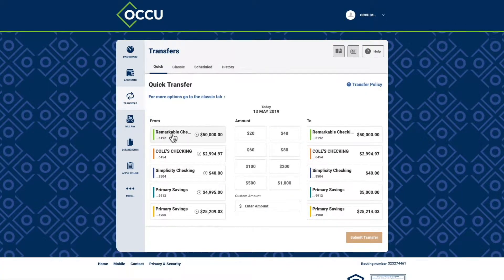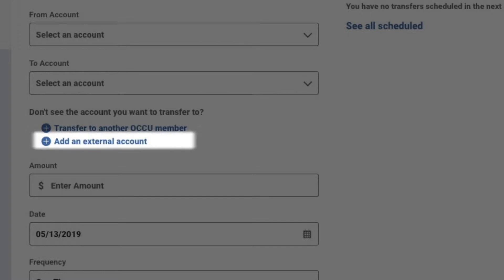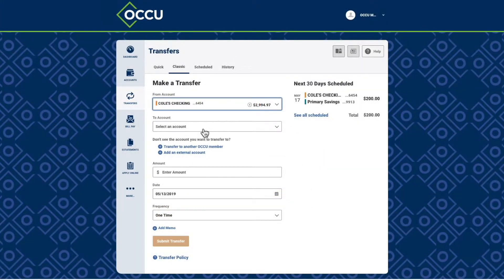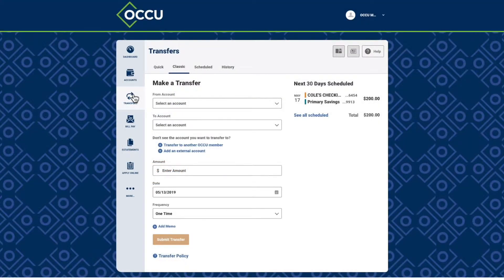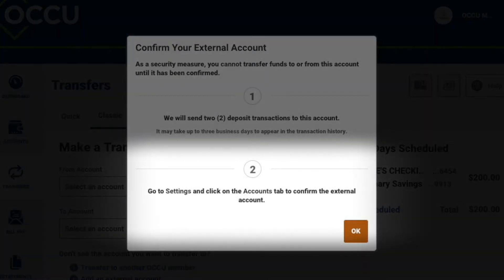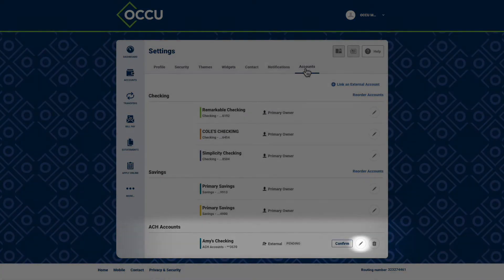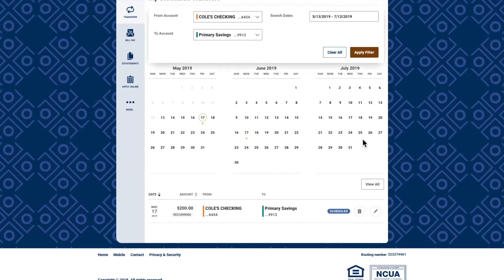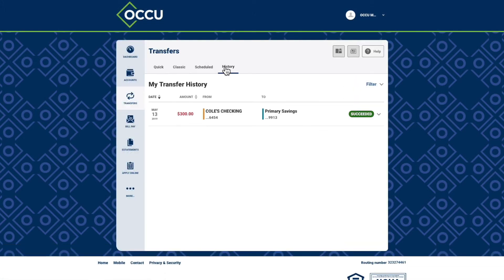Transfer funds with MyOCCU Online & Mobile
Learn how to transfer money fast and easy with the new MyOCCU Online & Mobile. This tutorial will show you the ropes